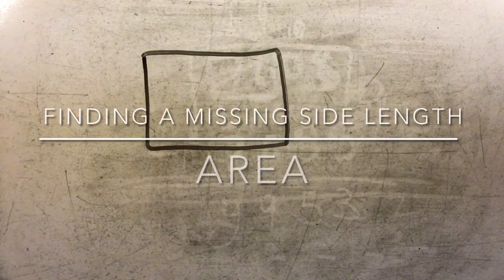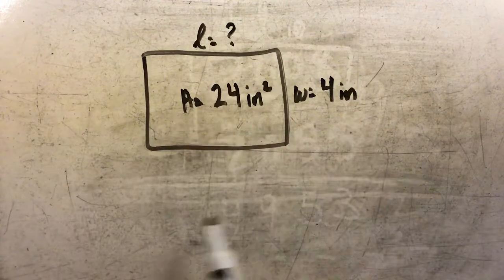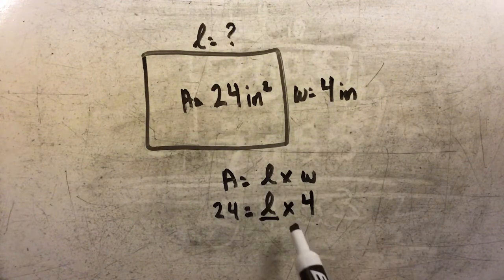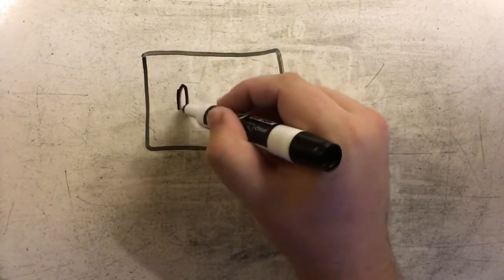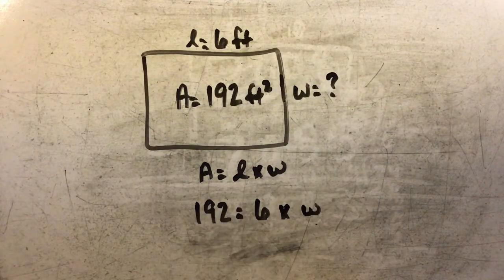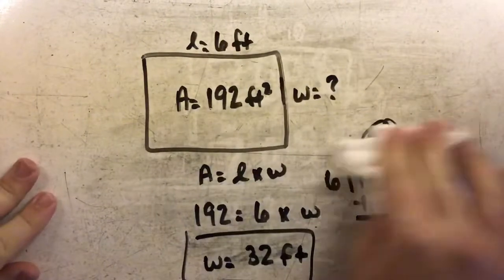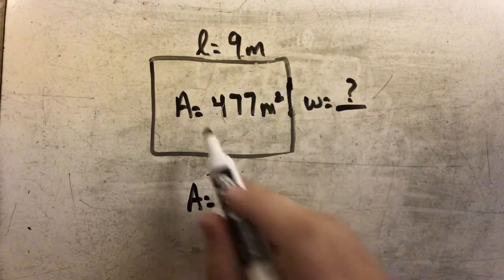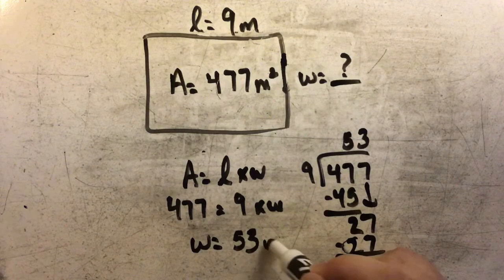Finding A Missing Side Length: Area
Learn how to find the missing length or width of a square or rectangle when given the area and one side length.